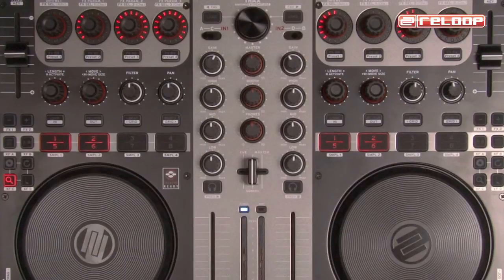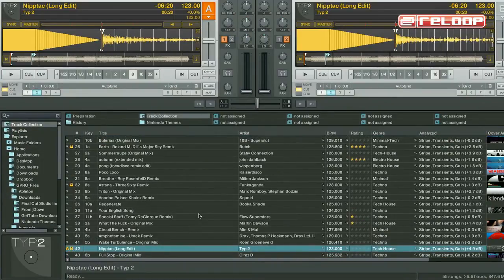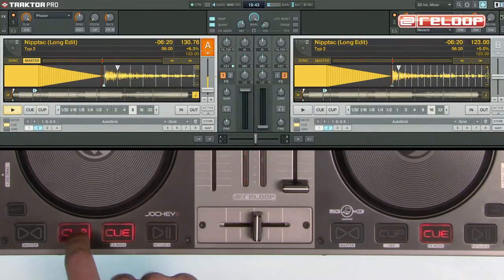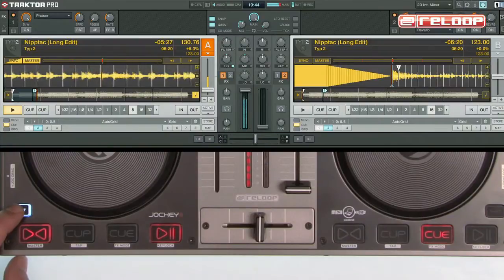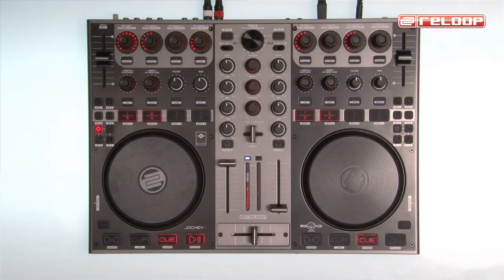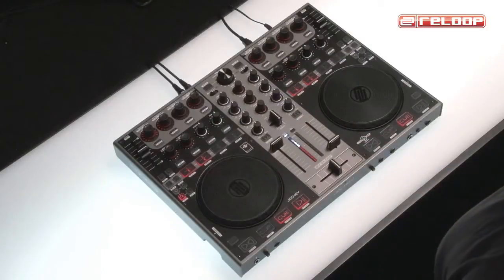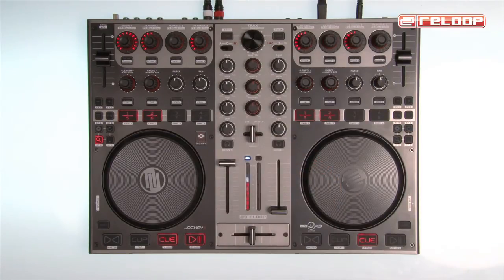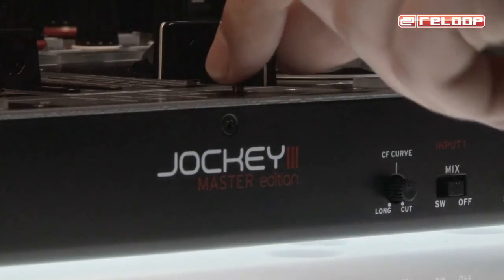Reloop Jockey 3 - Feature Overview 1 (3/5) English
Reloop Jockey 3 ME

Since the release of the successful Digital Jockey series, Reloop is known for digital tradition and development of innovative controllers for demanding DJs. And with our MISSION 3, the Digital Jockey series is being re-defined to the next level.

Full Metal Jockey: Once you hold the Jockey 3 in your hands, you will directly notice the solid metal construction as well as high-quality knobs and encoders, smooth-running faders and backlit rubberized buttons deluxe!

First and foremost, this controller is matched perfectly for the advanced control of Native Instruments' Traktor PRO and its 4 virtual decks. Nevertheless, the Jockey 3 is also suitable for any other MIDI compatible software, as for example Virtual DJ.

The spacious layout, which is optimized for the most ergonomic workflow of a professional DJ, offers intuitive control for a fast and steady performance without the need to touch a computer.

The deck-control section is fully equipped and gives you access to all advanced functions for spinning digitally with up to 4 virtual decks - suited for semi or professional DJs.

The newly developed, extremely flat jog wheels with adjustable jog drag and high-resolution of up to 4096 steps per rotation offers one of the highest resolutions on the market. This high-resolution combined with adjustable tension and sensitivity of the jog wheel makes ultra-precise control possible - in every situation.

Tightly affixed control knobs, extremely smooth faders and soft backlit buttons for visual and tactile status feedback built in full size and pro club quality give you highest precision and comfort at the same time. Smooth-touch rubber buttons with a very responsive click-point will let you hit and trigger your tracks as never before.

Despite the spacious layout and large jog wheels, the Jockey 3 is still compact enough for easy transportation in your gig bag to your next performance.

Mobile DJs will love the possibility to hook up their analogue equipment directly, as turntables or CD players, to the Jockey 3. Compared to many other solutions on the market, the Jockey 3 offers a true stand alone function - so you can mix and mash up your analogue media even without a computer being connected. Thanks to the additional Master Thru connection a second controller can be routed and even monitored; perfect for DJ team setups.

The Reloop Jockey 3 offers a digital mixer section with an exchangeable, extremely smooth-running premium crossfader, sturdy and precise 70mm linefaders, LED level meter, CUE buttons with cue-mix fader, and a high-quality 3-fold EQ. With metal dip switches - in classic old school mixer style - two MIDI decks or an analogue input can be assigned per channel.

The USB audio/MIDI interface works with an audio resolution of up to 24 bit/96 kHz in studio quality. The renowned high-end BurrBrown AD/DA converters give you an ultra low latency, first-class sound characteristics, a vast dynamic range, and the necessary punch to rock a club.

The balanced outputs offer powerful sound and can be routed directly to a big PA in a club. Thanks to the ASIO/CORE driver technology for PC and MAC low latency and first-class sound are guaranteed.

With the Jockey 3 a true PRO controller by the German digital forge is put on the market.

All our favoured controller features for the ultimate control of Traktor PRO have been kept and new ones have been developed in cooperation with many forward-thinking DJs.

The MISSION III

Watch our NEW Reloop KUT Trailer - 2 Channel Battle FX DJ Mixer With innoFADER (Official Introduction)